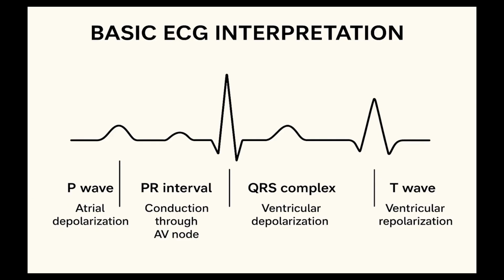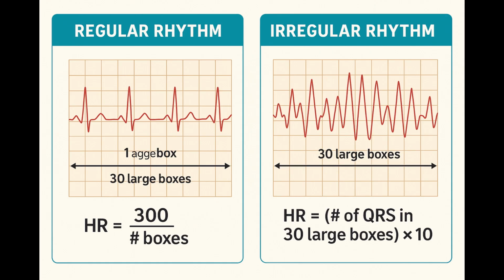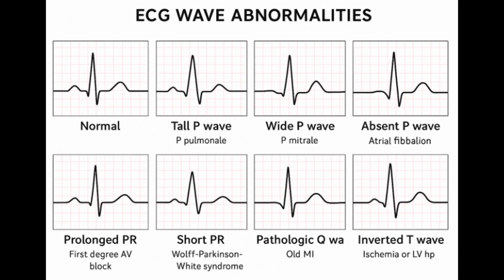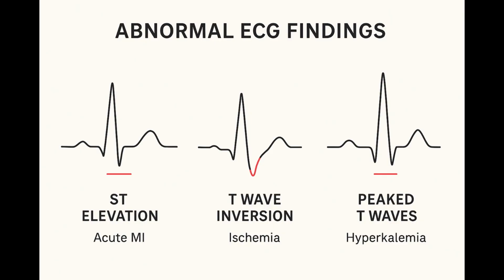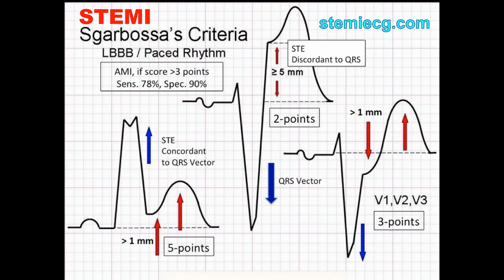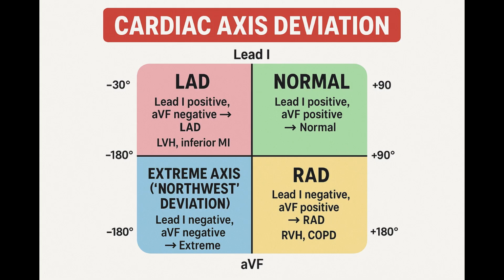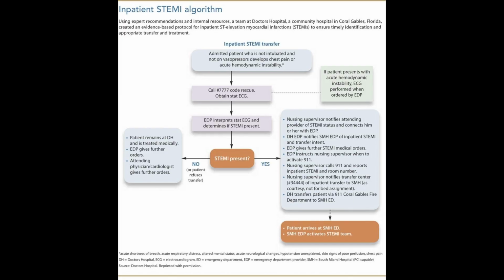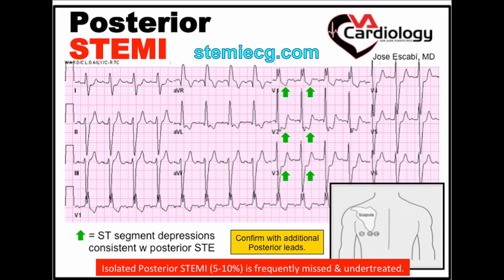ARRHYTHMIAS Part 2 : P-WAVE, PR- INTERVAL, QRS COMPLEX, ST-SEGMEN USMLE STEP 1 podcast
P-WAVE,  PR- INTERVAL, QRS COMPLEX,  ST-SEGMENT …